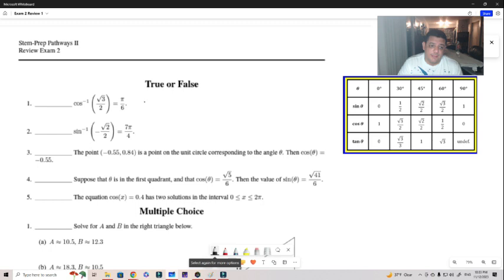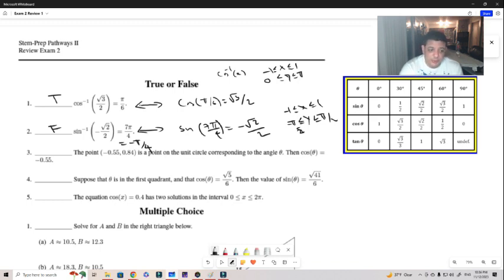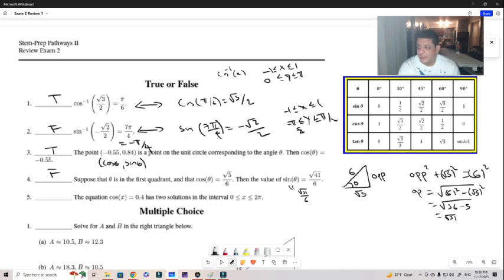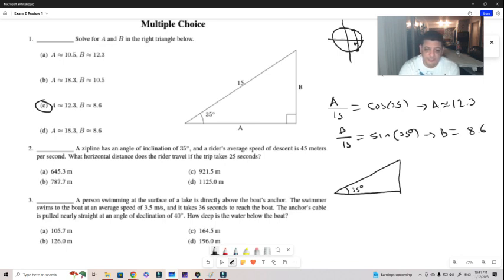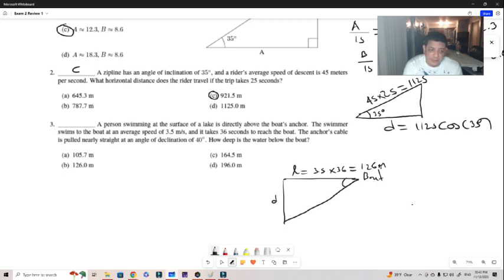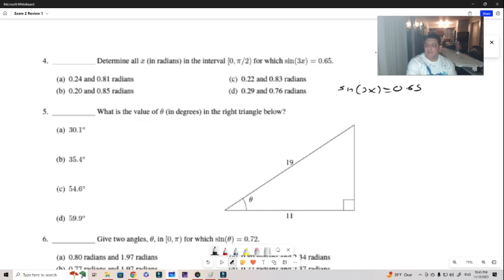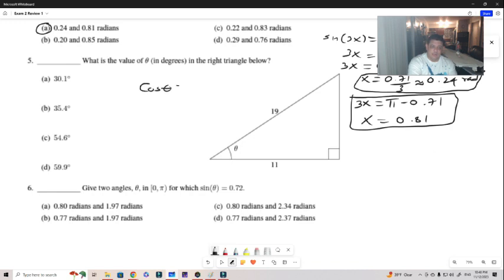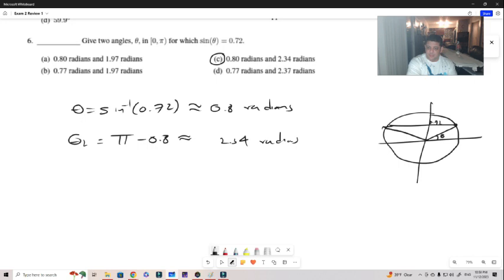Exam 2 Topics Review: Part 1 Multiple Selection and True or False